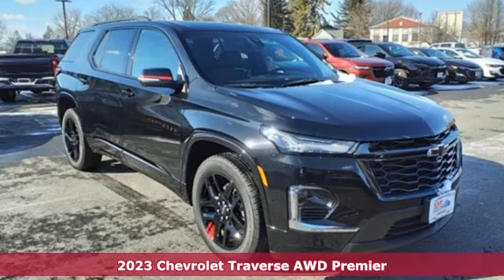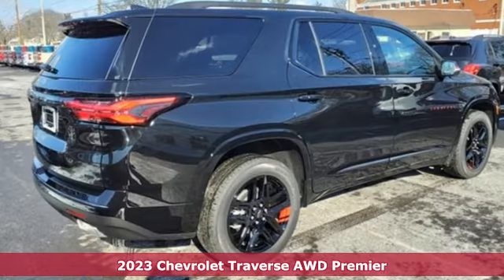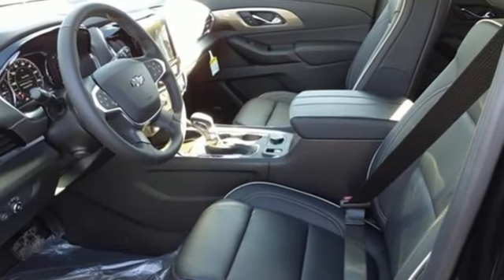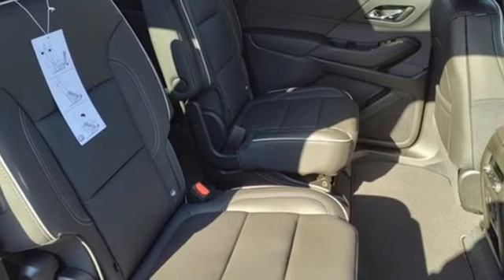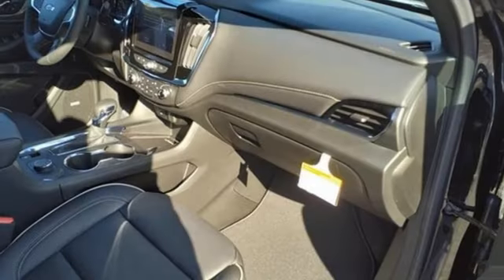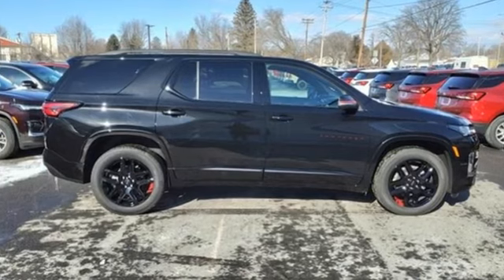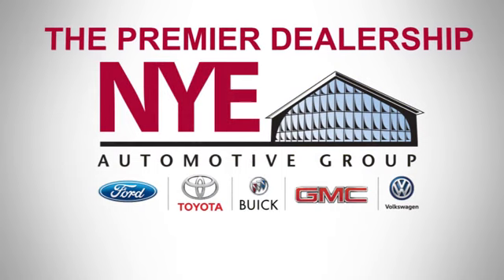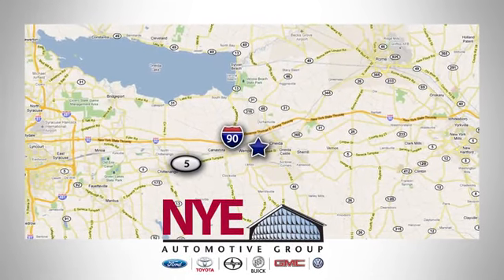2023 Chevrolet Traverse Utica NY Oneida, NY EX1621 - SOLD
Year: 2023
Make: Chevrolet
Model: Traverse
Trim: Premier
Engine: 3.6L V6 SIDI VVT
Transmission: 9-Speed Automatic
Color: Black
Interior: Jet Black
Stock #: EX1621
VIN: 1GNEVKKW7PJ166886
Mosaic Black Metallic 2023 Chevrolet Traverse Premier AWD 9-Speed Automatic 3.6L V6 SIDI VVT AWD.brbrbrNYE Vehicles come installed with the NYE Protection Package. LoJack: Insurance Deduction (most carriers), 98% Stolen Vehicle Recovery, Keep track of your vehicle's location, Service reminders and recall notifications, Driver Behavior Alerts 2 Year membership included. Traceable Theft Protection: Practical theft deterrent, makes vehicle easily traceable if stolen, Insurance Deduction (most companies). Paint & Interior Protection: 2 Year coverage against exterior and interior finish, protects against visible stains & blemishes. NYE Protection Package not included in vehicle pricing. See Dealer for Details. Price does NOT include Tax, Title, License or Doc Fees. Price includes: $1000 - Customer Cash. Exp. 02/28/2023

Address:
1441 Genesee St.